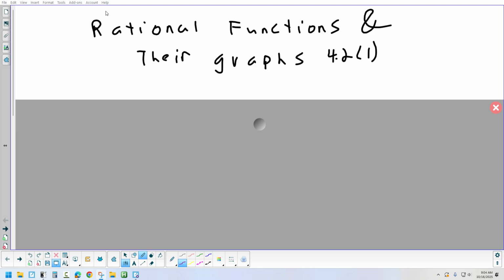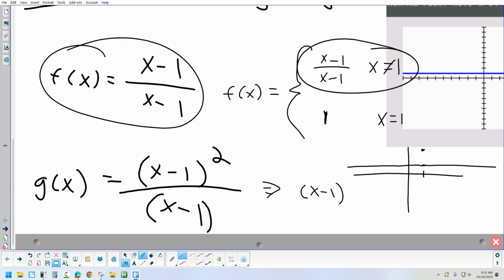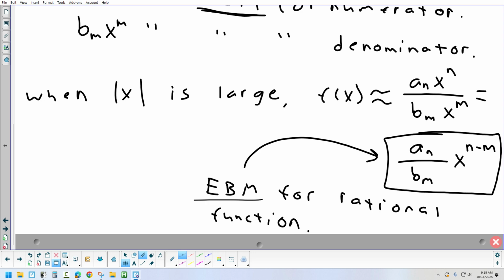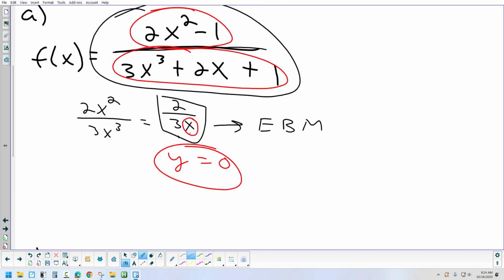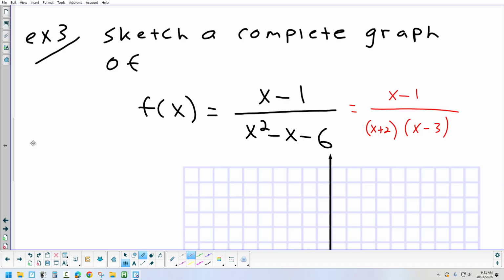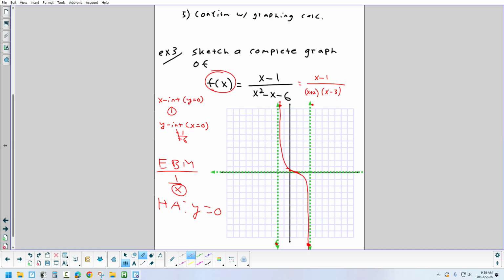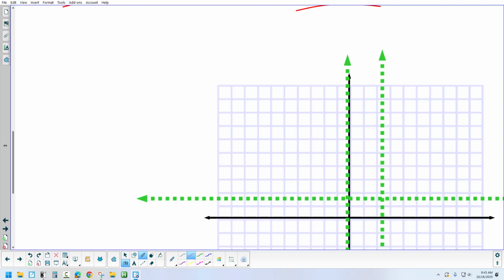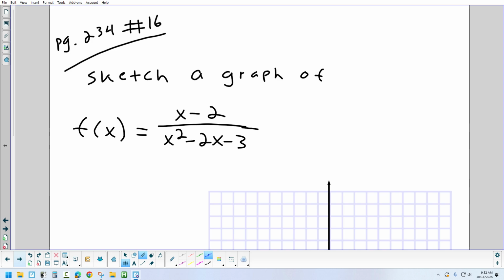4.2(1) Graphing Rational Functions 10-16-25